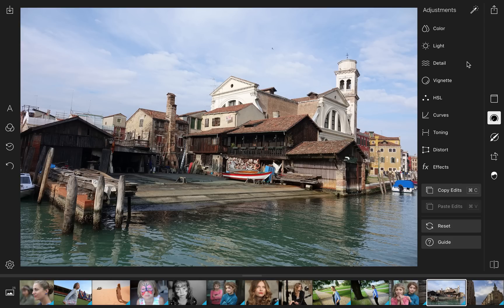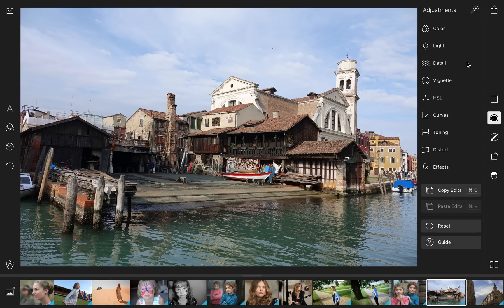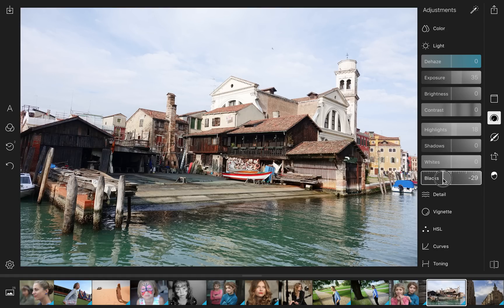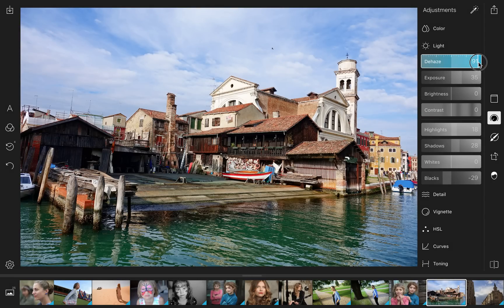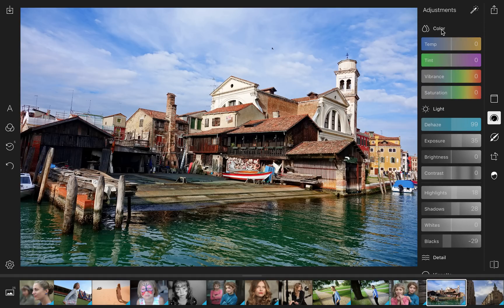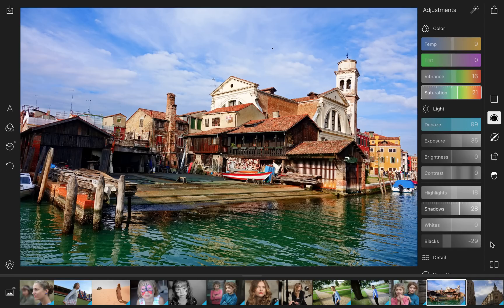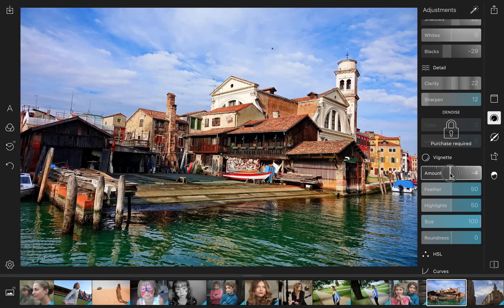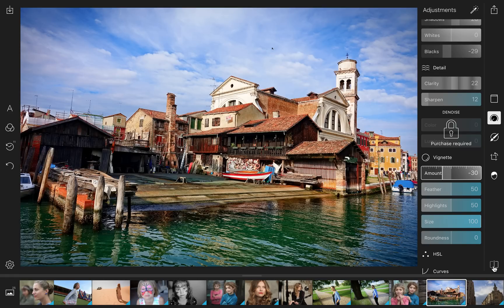How to edit a photo in 10 seconds with Polarr (free editor)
Learn to do basic (yet very visible) photo editing with Polarr, a great free editor. And yes, 10 seconds is enough.